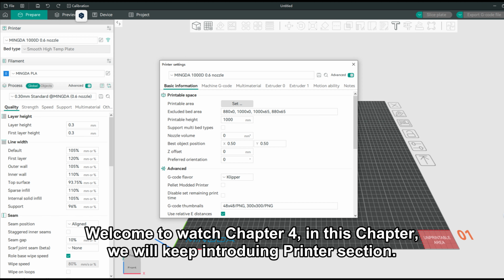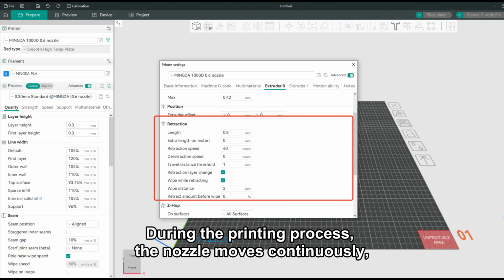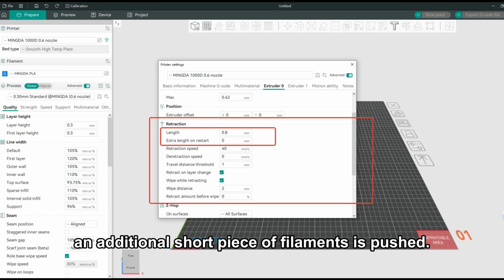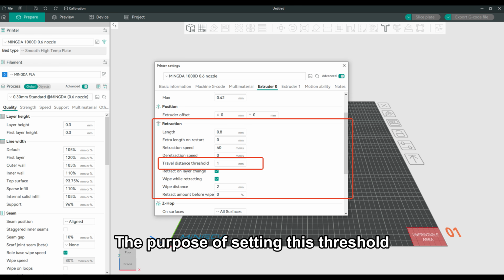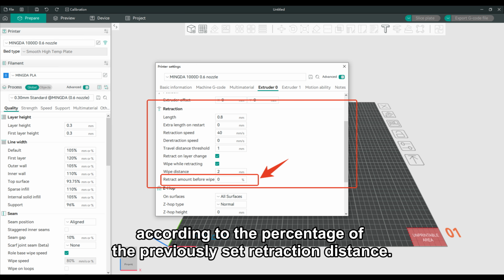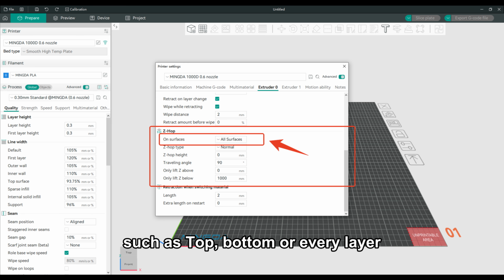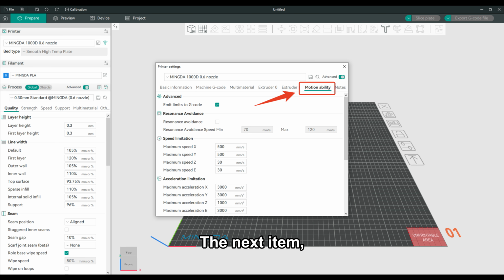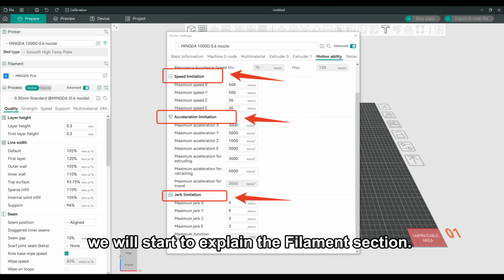Printer settings introduction Part2